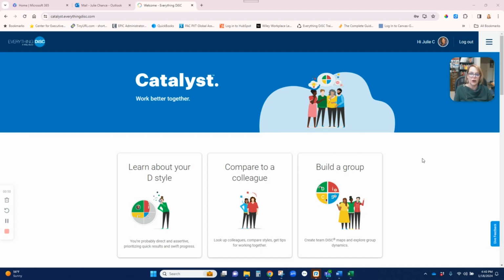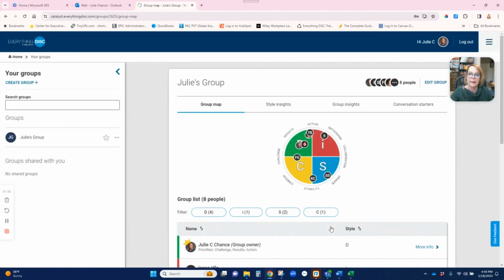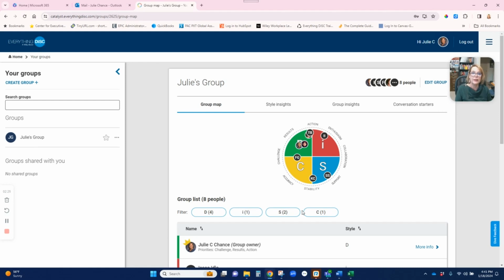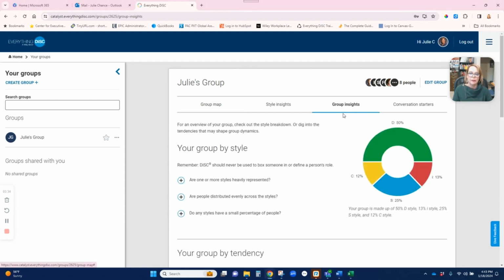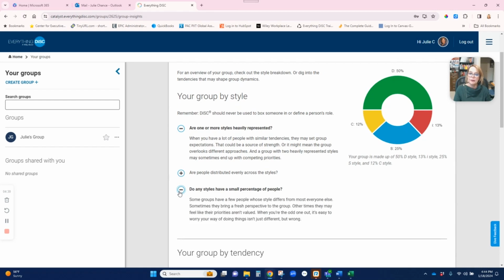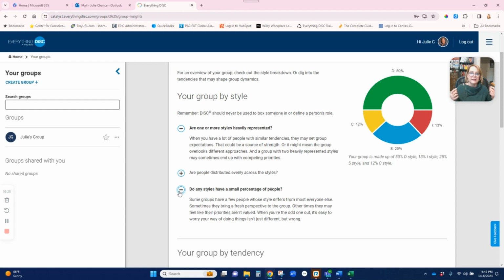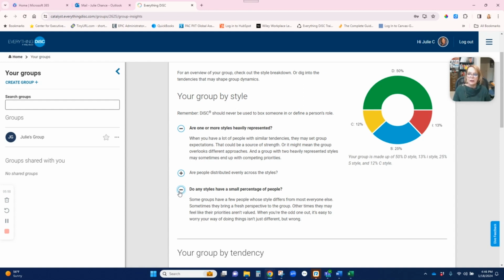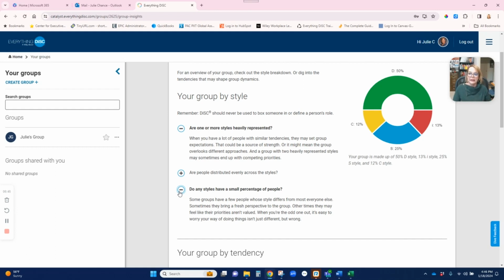DiSC Catalyst Group Insights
Explore ways to use Everything DiSC on Catalyst Group Insights to improve communication, collaboration, teamwork and bottom line results.